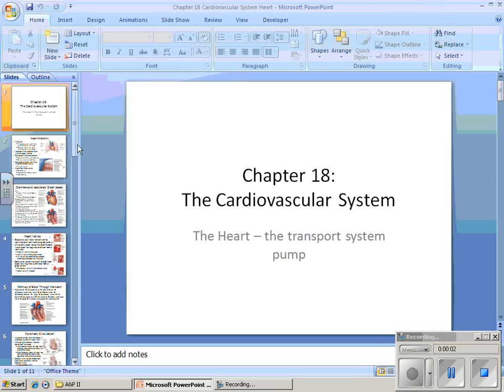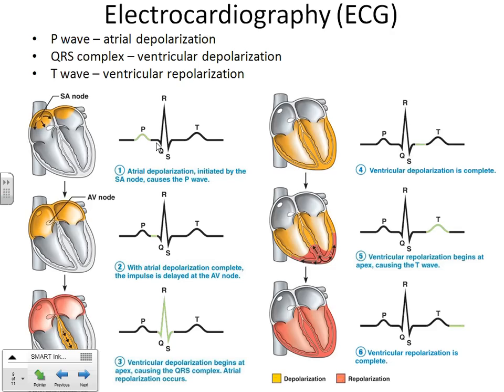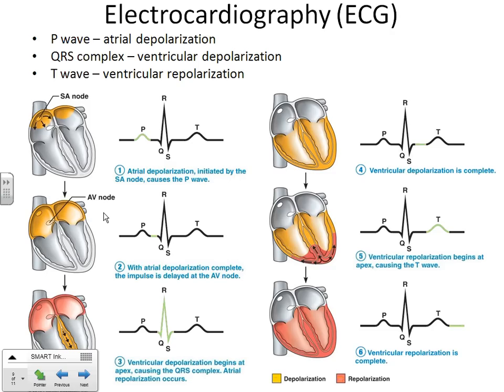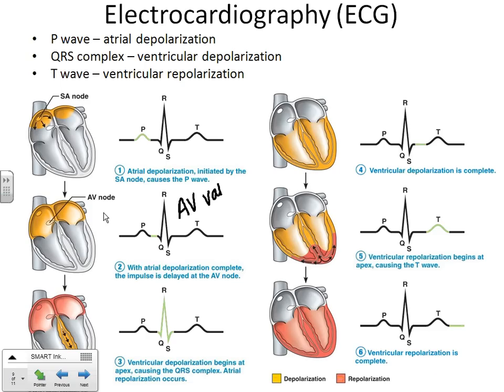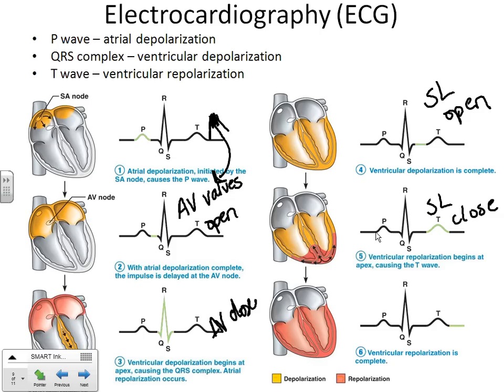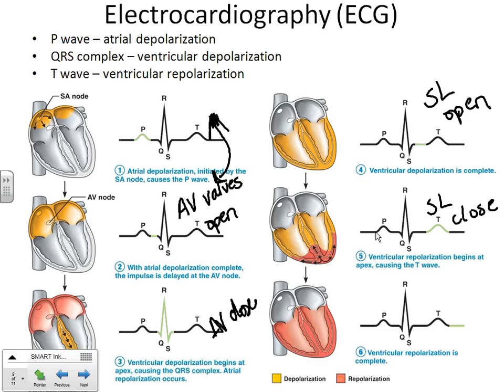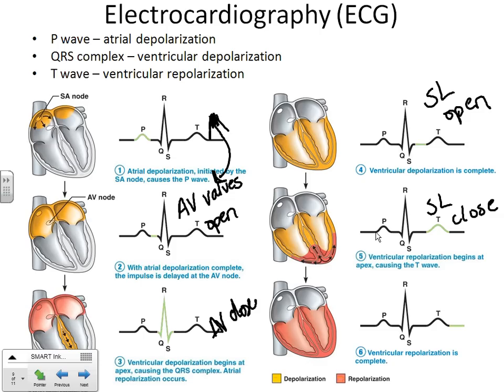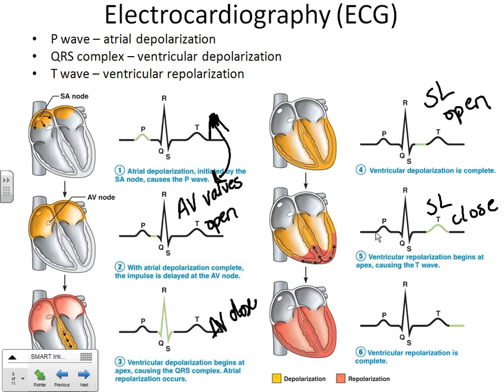A&PII Chapter 18 Cardio Physiology